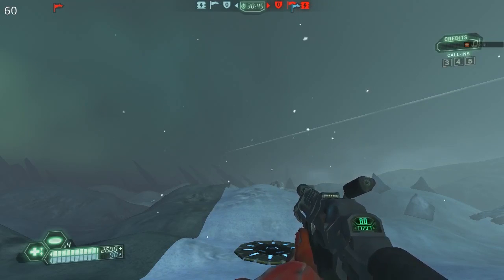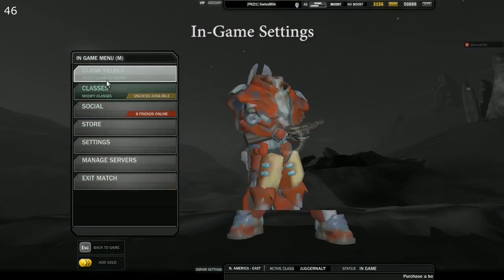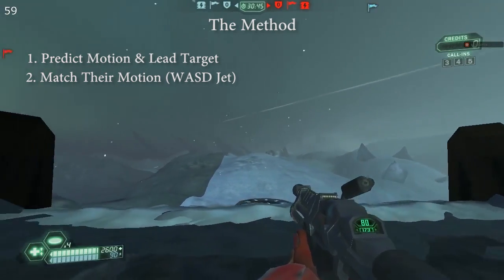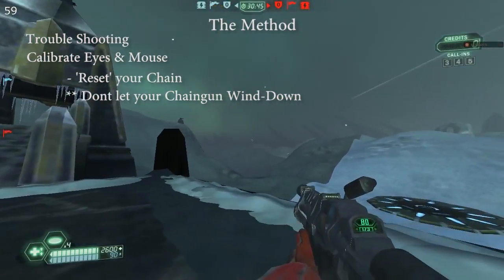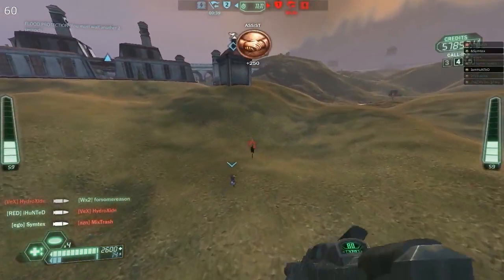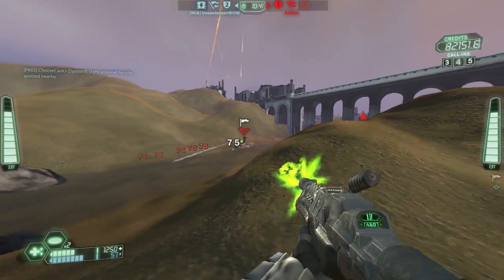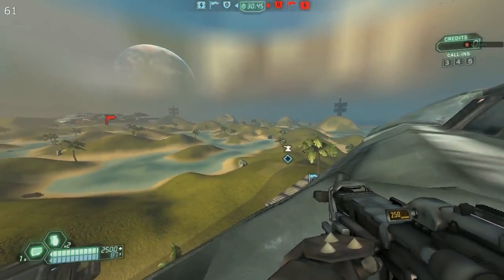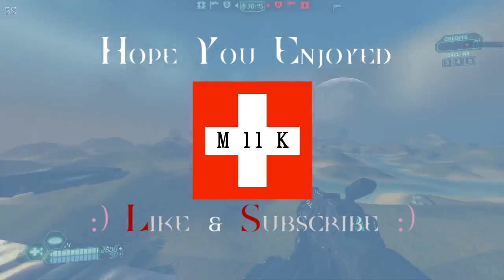SwissMllk | HoF Tutorial - Chaining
All links mentioned are below, really wish you tube would let me annotate external links.
My InI ( make sure to save your default ini somewhere)